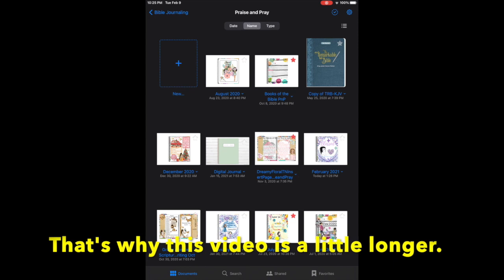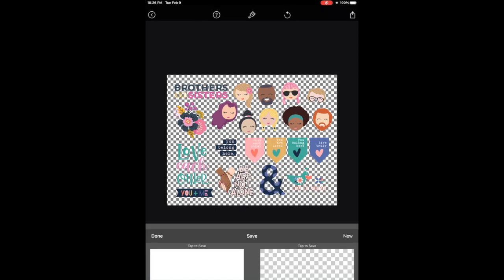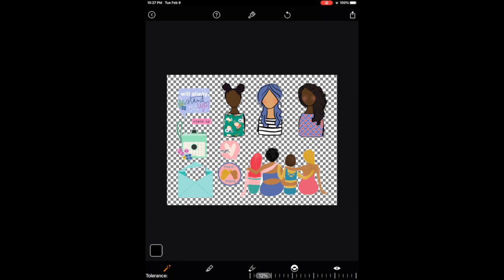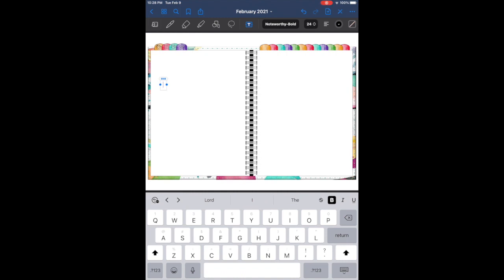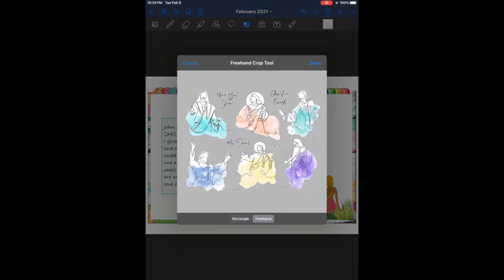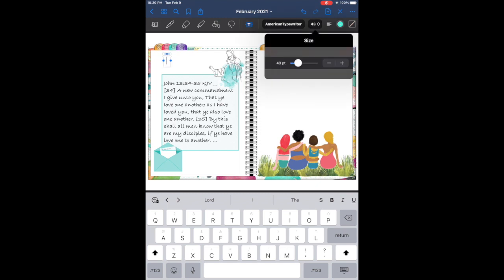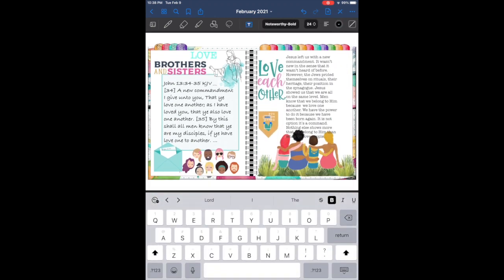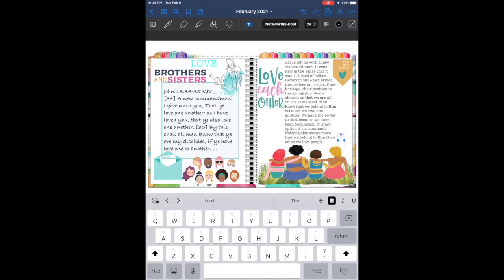The Command to Love: Watch Me Explain Digital Journaling Using IFaith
My Shop Codes:

PrintPraysSlay.com: SHERRY15
VinVonAly.com: SHERRY20
Etsy Shops:
PraisenadPray:SHERRY20
HuntandSeekCreative: SHERRY25 off of 2 or more kits
BeautifulGoodNews: BeautifulGoodNews
SHERRY20